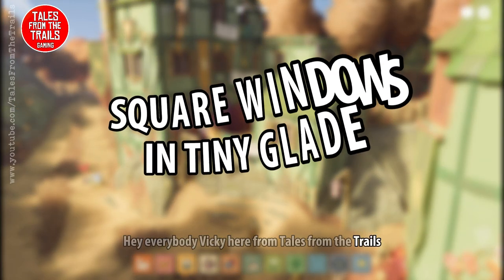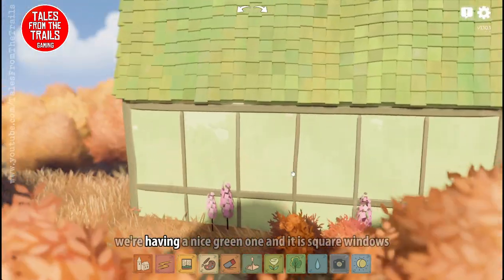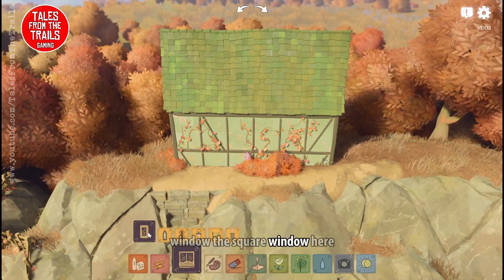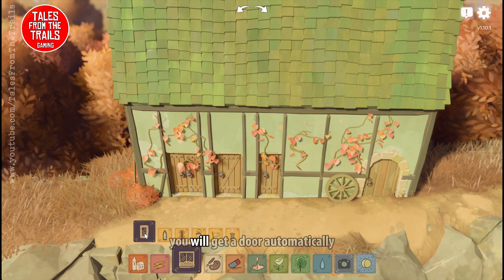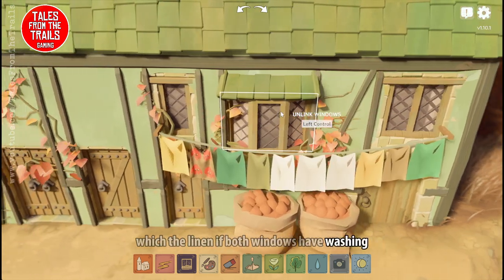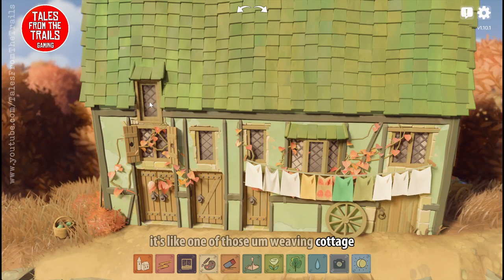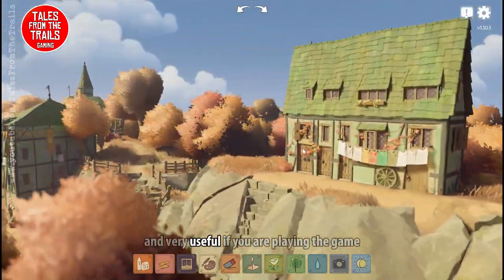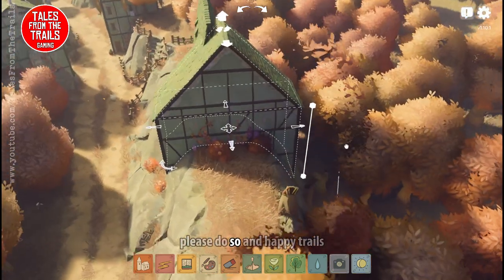🎤 Tiny Glade: How to use square windows | Make Doors | Make Double Windows, Washing Lines & More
This is a quick video on how you can use the square windows in Tiny Glade to make different things. From Single, Double and Triple Doors and Windows right down to different window appearances, dormer winders and washing lines too!

Timestamps:
Single, Double & Triple Doors - 1:08
Pathway Door 1:40
Single, Double & Triple Window 1:49
Change appearance of a window 2:08
Washing Line 2:13
Corner Windows 2:35
Single, Double & Triple Dormer Windows 2:48

This video is not endoresed or supported by the creators of Tiny Glade in any way shape or form and I chose to purchase this game.

If you have a suggestion or question please feel free to drop me a comment or private message. If you have a suggestion or question please feel free to drop me a comment or private message. I am more than happy to make videos on request.